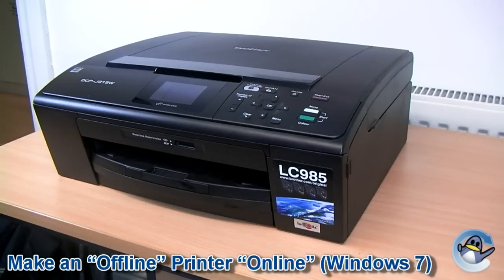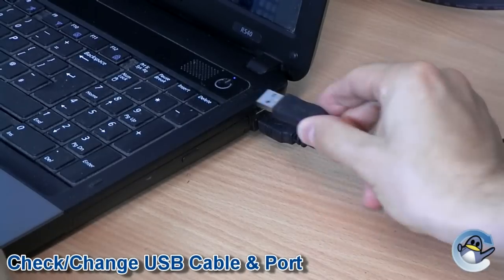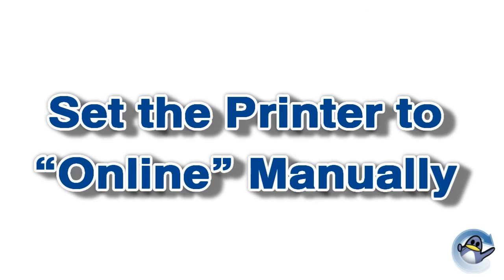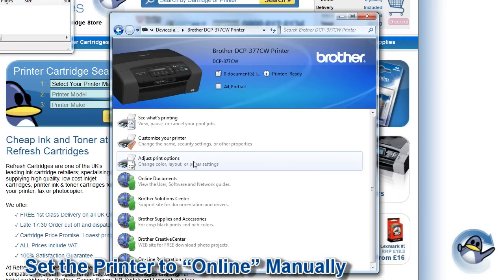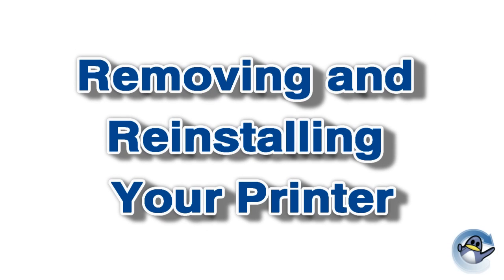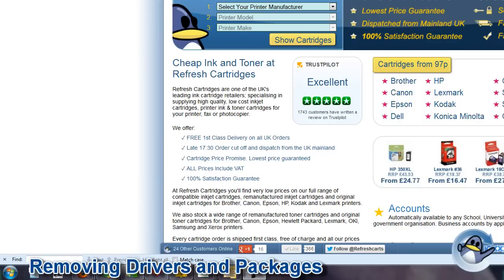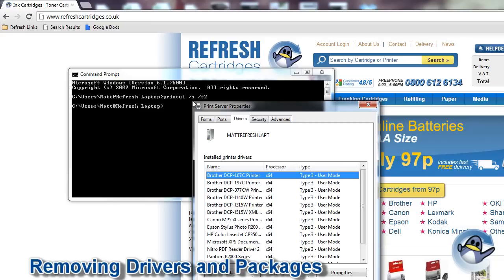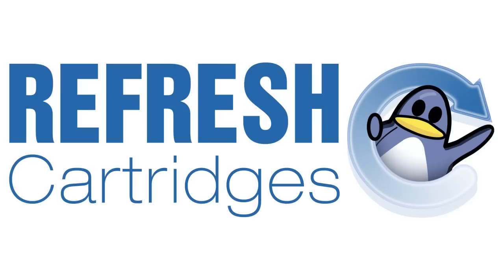How to Make Your "Offline" Printer "Online" (Windows 7)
This video guide will show you how to change the status of your printer from "Offline" to "Online". It is pretty universal and can be used in conjunction with a variety of printers including those manufactured by Brother, Canon, Epson, Dell, HP, Kodak Lexmark and many other lesser know manufacturers.